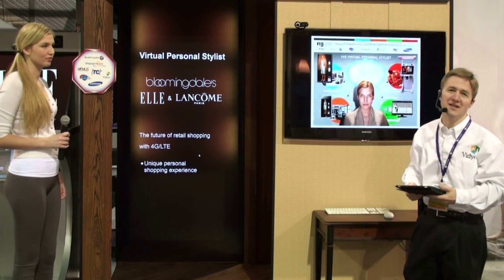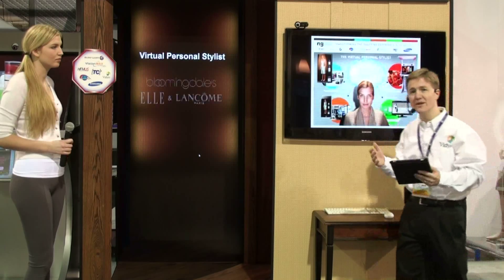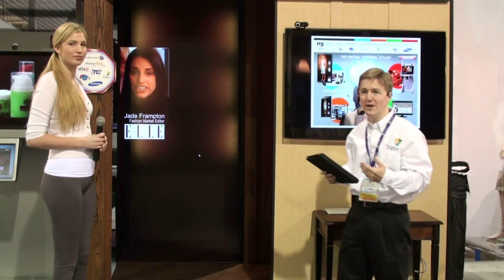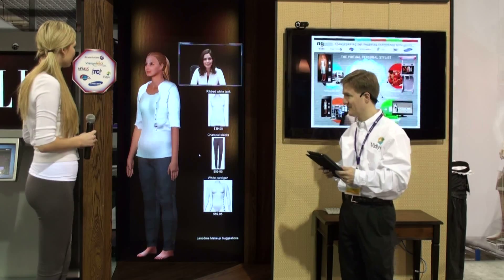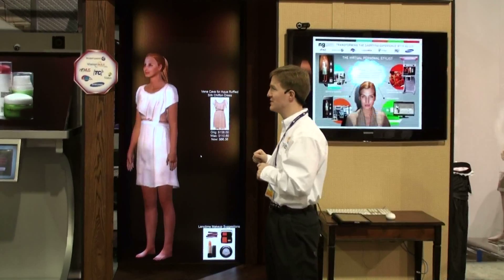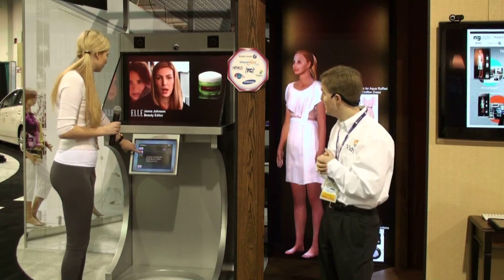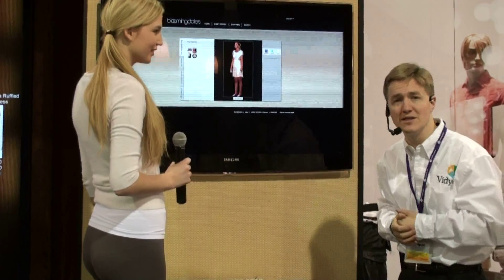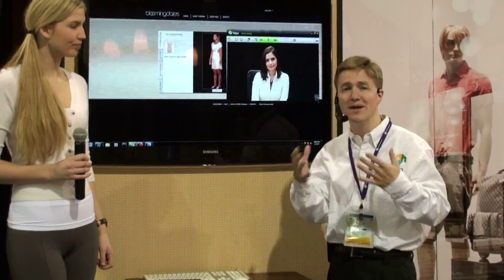Virtual Personal Stylist from the ng Connect Program, CES 2011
Imagine trying out the latest styles, the hottest new cosmetics and breakthrough skincare without the hassle of changing room visits or messy applications at the makeup counter! Tired of returning clothes that looked fabulous online but didn't quite fit at home? At CES 2011 (Las Vegas, Jan 6-9), the ng Connect Program, founded by Alcatel-Lucent, debuted an advanced retail solution concept -- the Virtual Personal Stylist -- that leverages new high bandwidth networks and cloud computing to make life much easier for shoppers and more rewarding for retailers.

ng Connect Program members Alcatel-Lucent, Hachette Filipacchi Media U.S., Inc. (HFMUS), Samsung, [TC]2, TelePresence Tech, VisionMAX, and Vidyo collaborated on the interactive Virtual Personal Stylist solution concept to offer CES attendees a hands-on look at how emerging high bandwidth IP networks can support new business models and deliver a rich shopping experience -- in-store and at home.